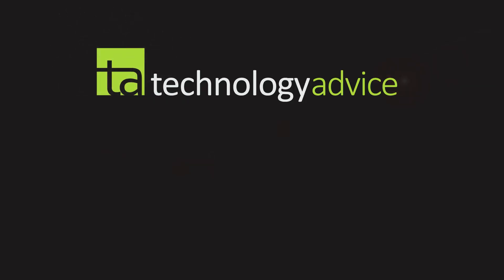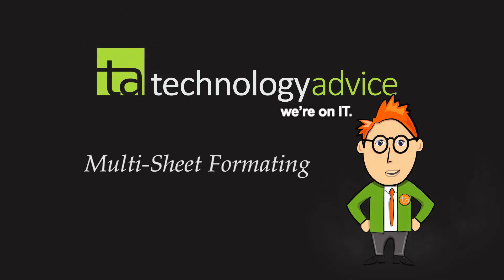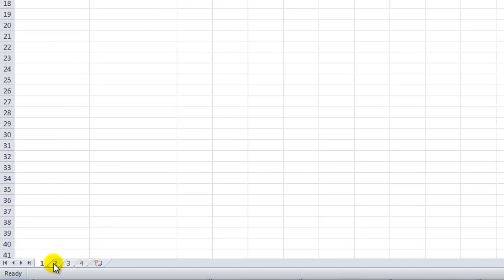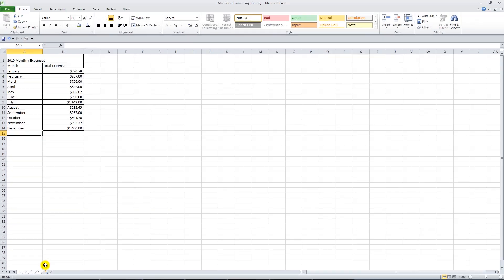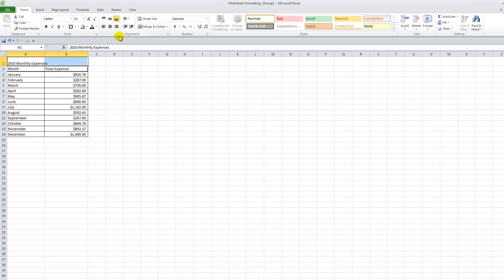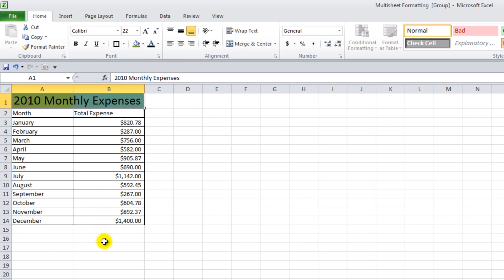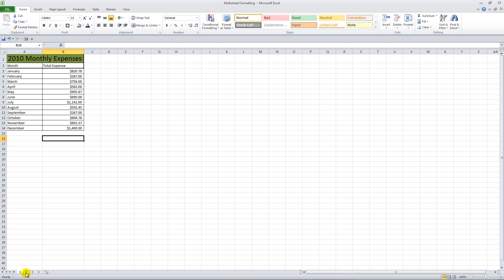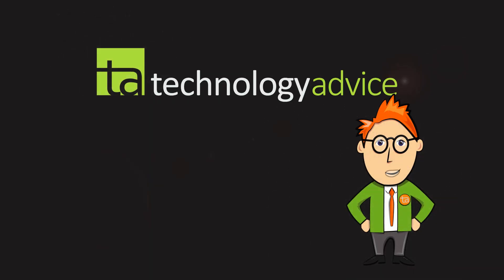Excel Tricks - Format Multiple Sheets at the Same Time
Don't get hassled by performing the same formatting functions over and over again. Excel makes it easy to format multiple sheets all at once using Excel's "grouped worksheets feature".

TechnologyAdvice can help you find the right technology for your business. We've done the research, so you don't have to. With a few simple questions, we'll match you with the best solution for your business. Have questions on which IT product is right for your business? Let us help you out. Talk to an expert today.